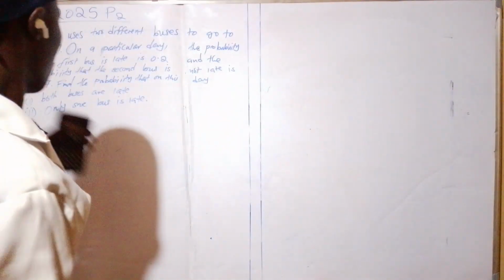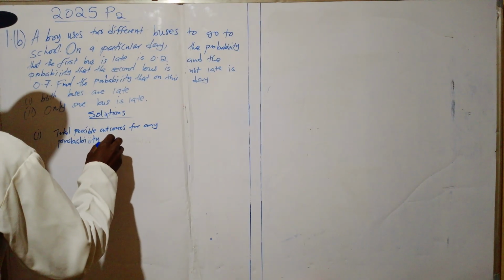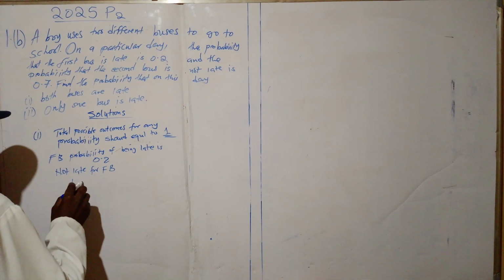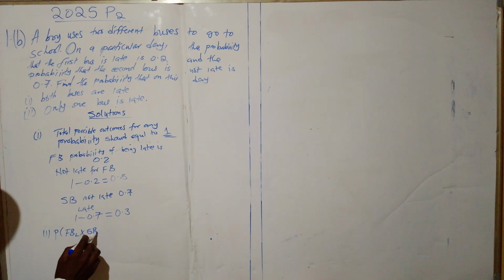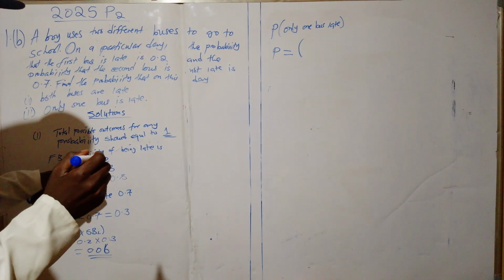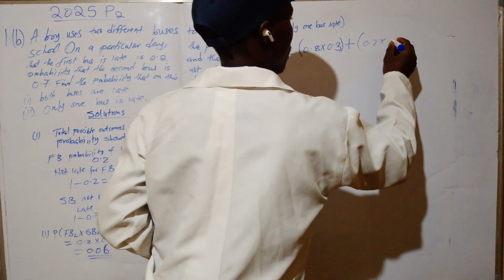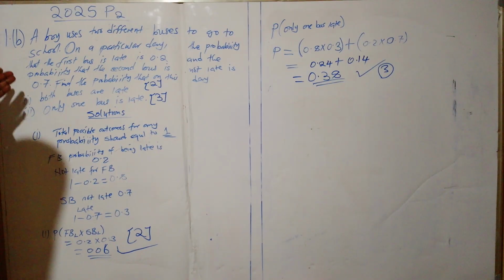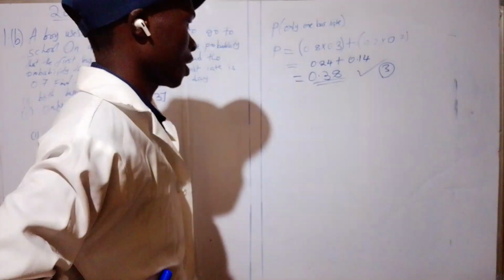Maths 2025 question 1(b) on probability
Mathematics ordinary level